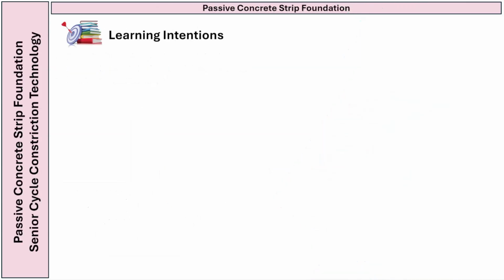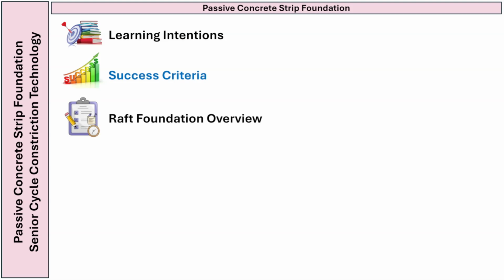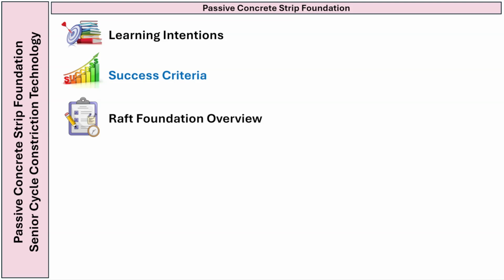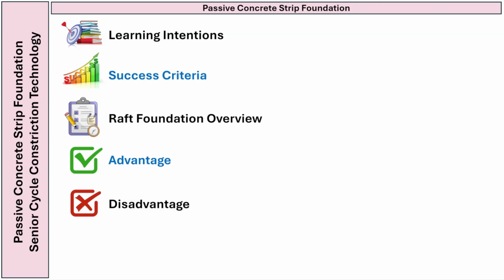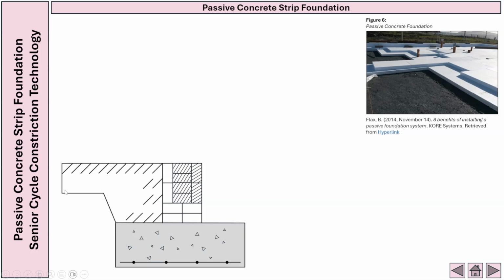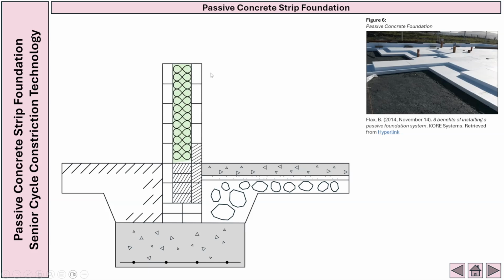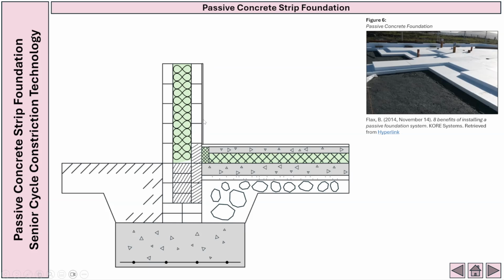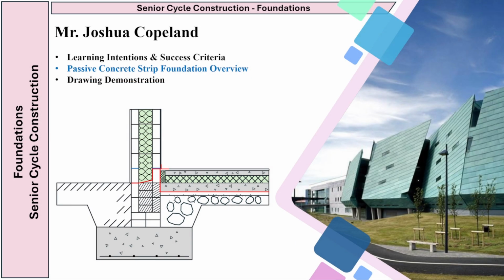Part 6 - Passive Concrete Foundation - Construction Studies